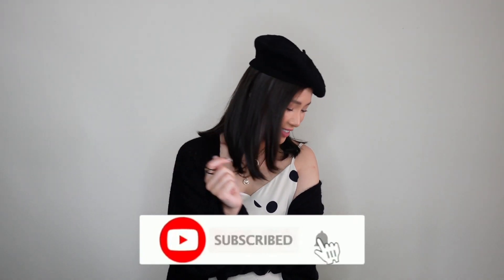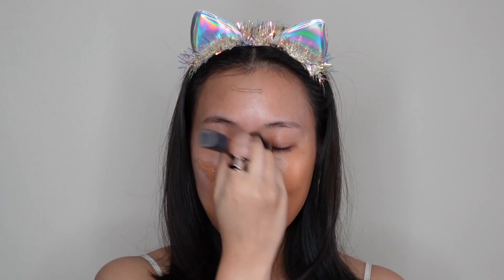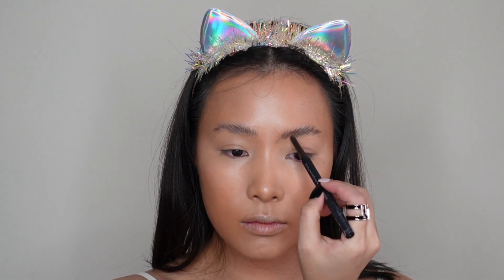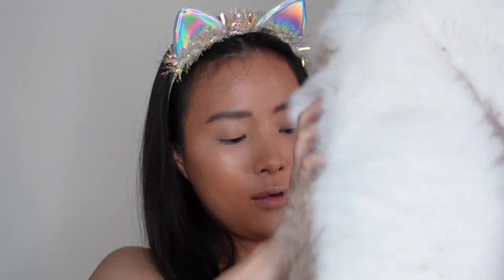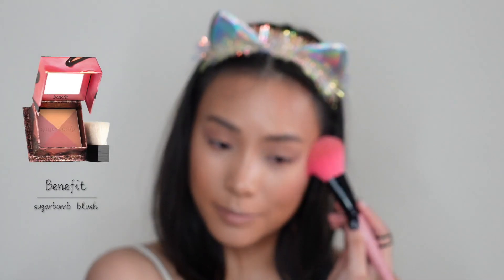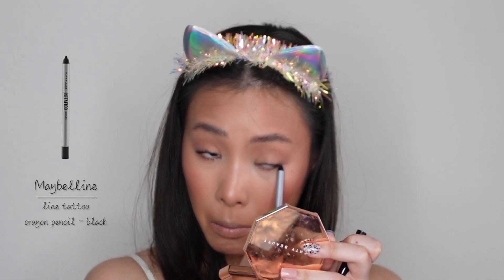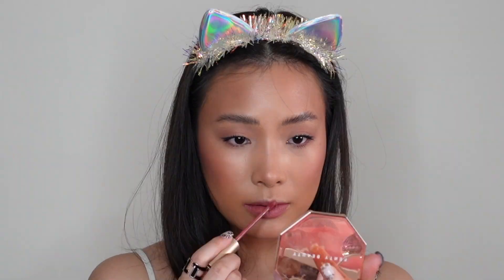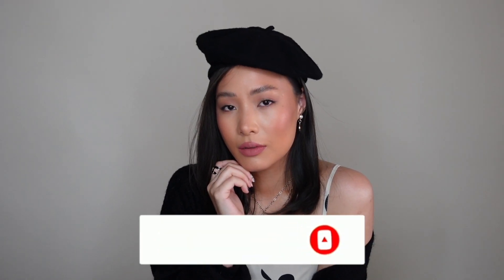2021 SOFT GLAM TUTORIAL *TRENDY* | NUTSY STYLE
I can't tell you how excited I am to finally film a make up video. Feel so great to be back! In today's make up tutorial I will be showing you how to achieve the perfect Soft Glam Natural Makeup Look! Hope you enjoy this video. Stay safe and stay healthy you guys, luvvvvvv u!!

❤️ PRODUCTS MENTIONED: ❤️
Benefit - porefessional hydrate face primer
Innisfree - auto eyebrow pencil
Benefit - georgia blush
Benefit - sugarbomb blush
Maybelline - hypercurl mascara
Maybelline - line tattoo crayon pencil
Sofwanah - wonderstruck lipcreme (dusk)